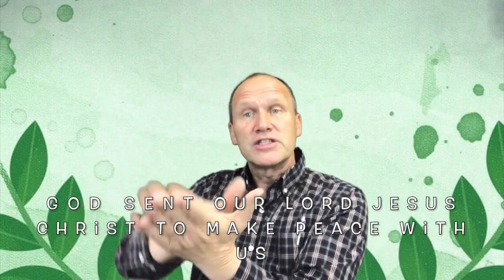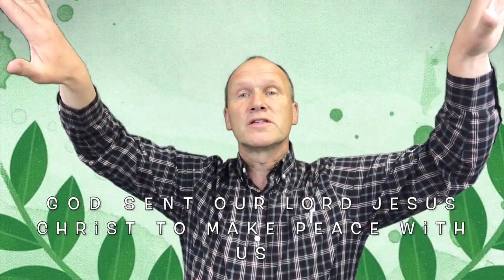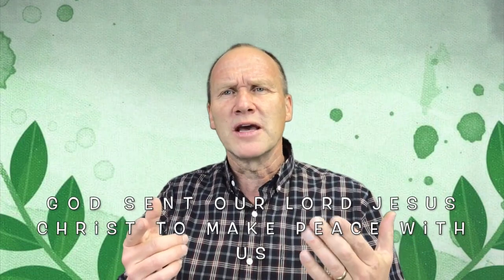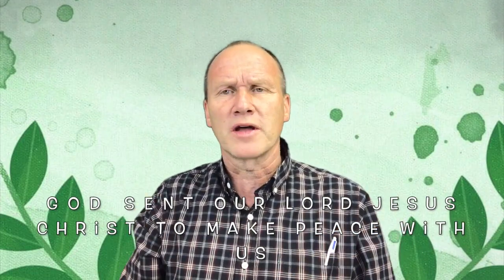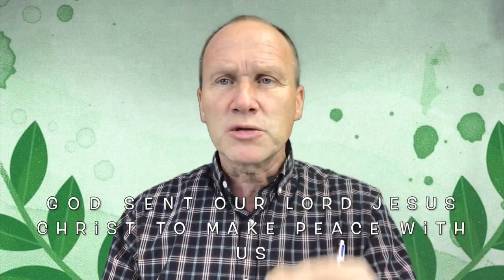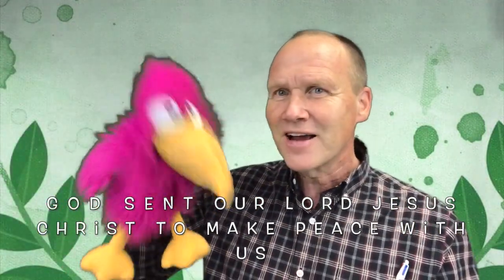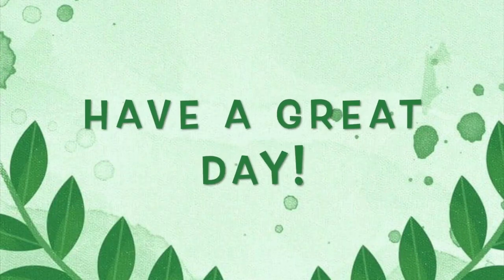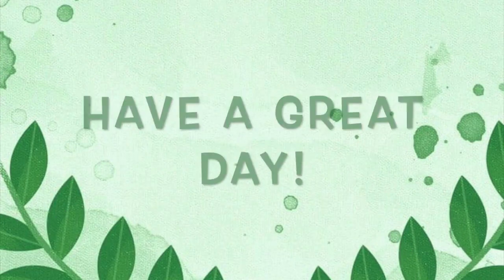Children's Message 1 26 24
sign